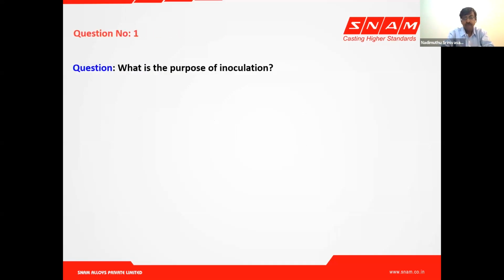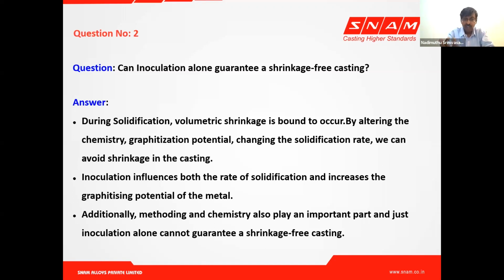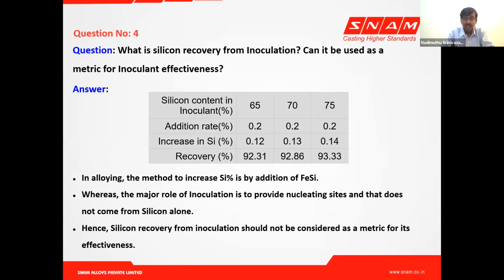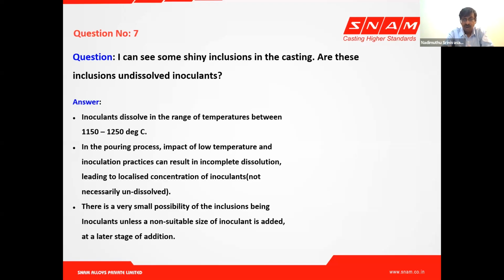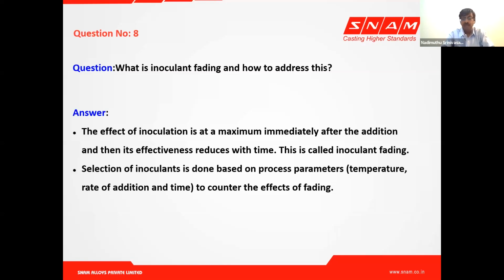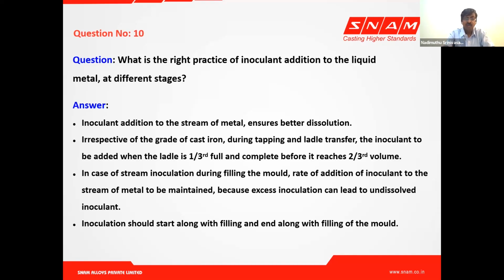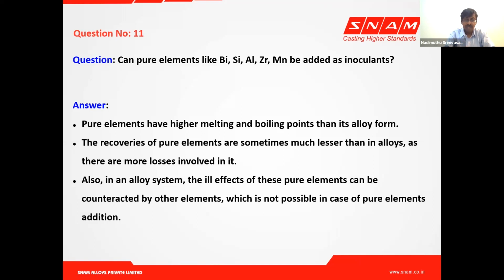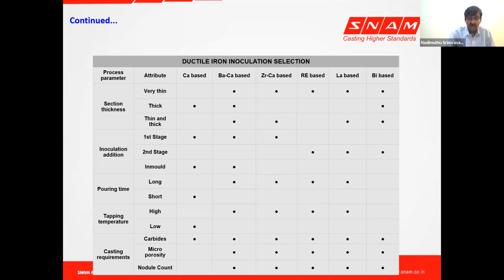Inoculation SNAM Naddimuthu 1